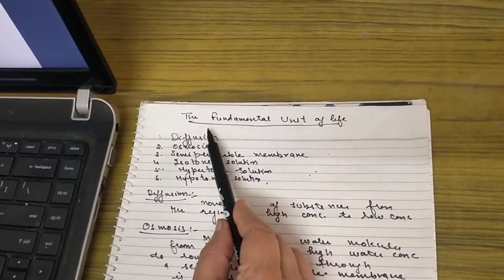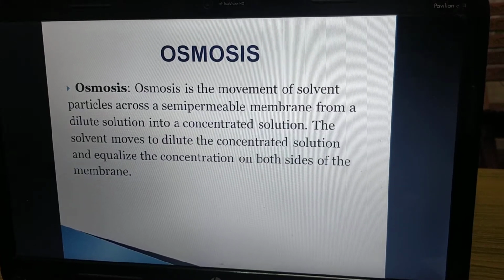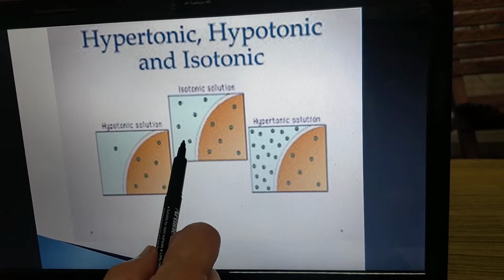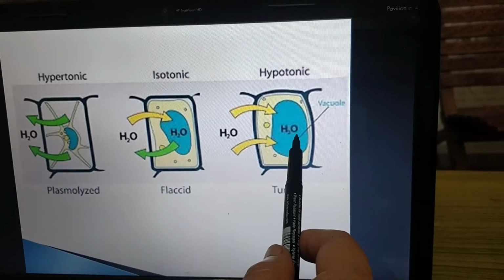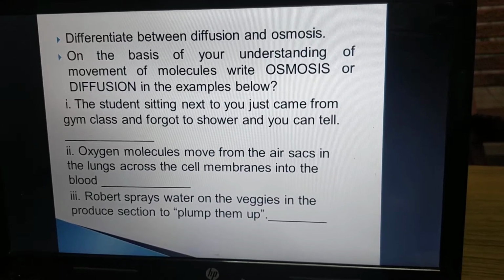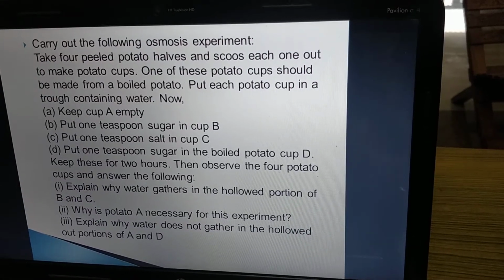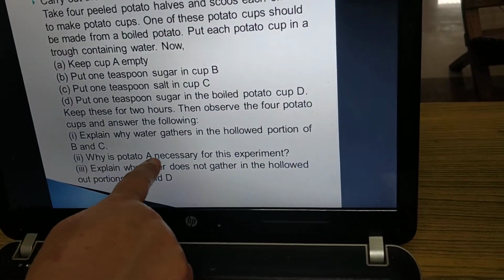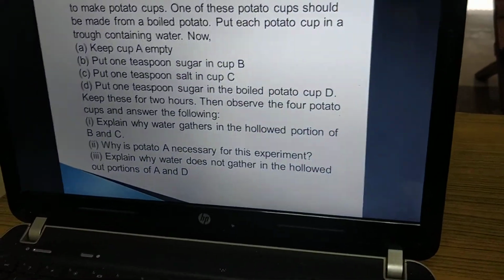The Fundamental unit of life part 3 diffusion and osmosis.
Class IX.Diffusion and osmosis.Text book question